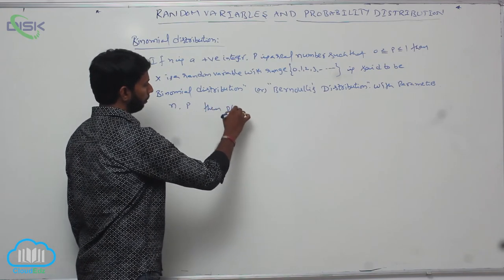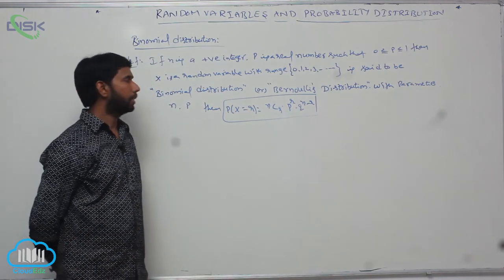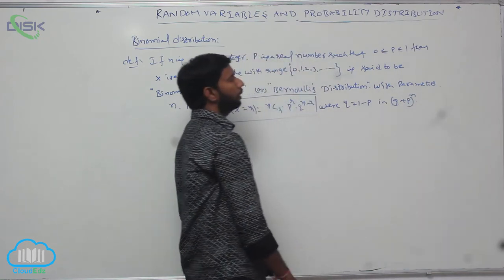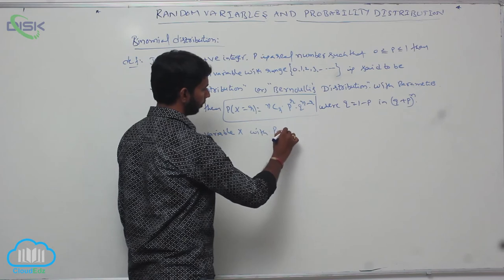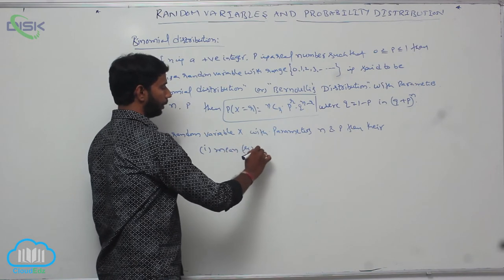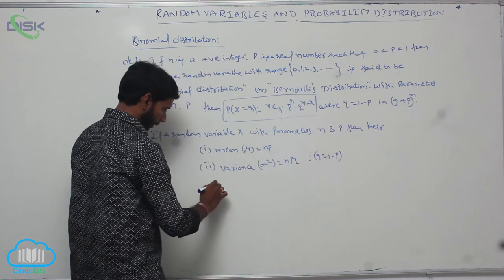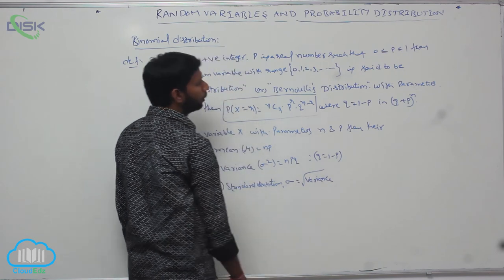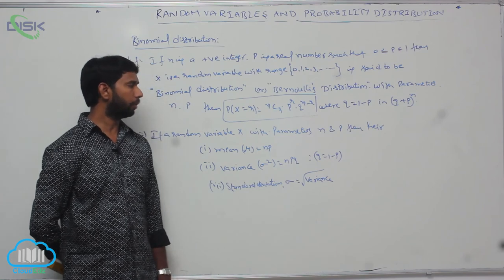Theoritical discrete distributions || Binomial Distribution || Disk Telangana